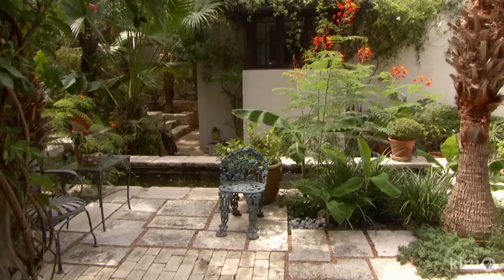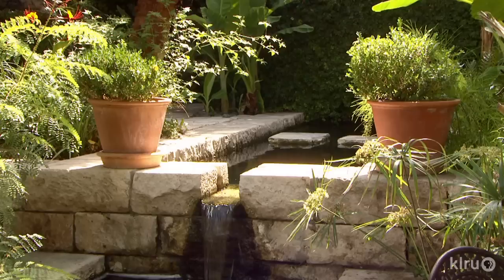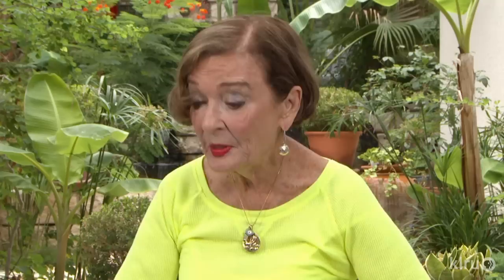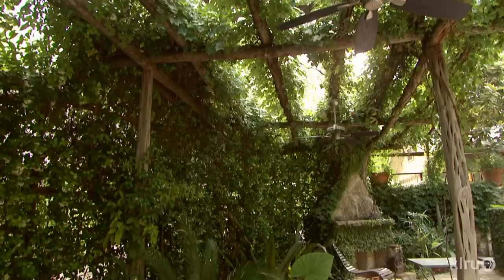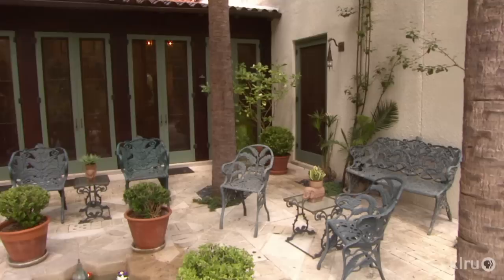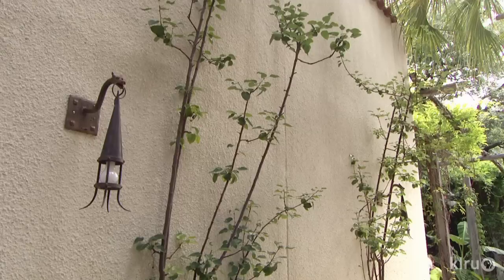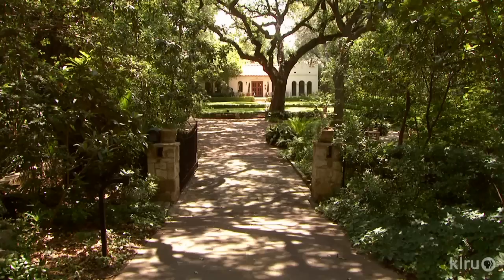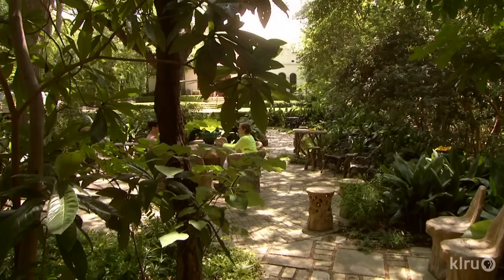Spanish courtyard garden San Antonio : Claire Golden | Central Texas Gardener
Inspired by trips to Mexico, Claire Golden restored her historic mission-styled courtyard in San Antonio. She banished sloping lawn for pleasant outdoor rooms, connected by a central aqueduct, bold plants, and a margarita cantina.

In front, a shady plaza arranged with faux bois furniture by Carlos Cortes invites conversation around a recirculating stream.